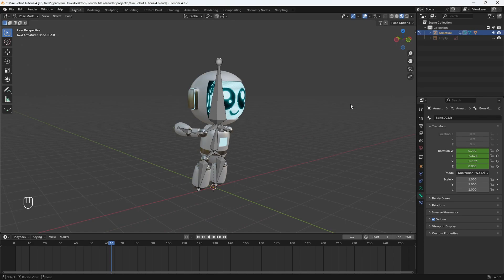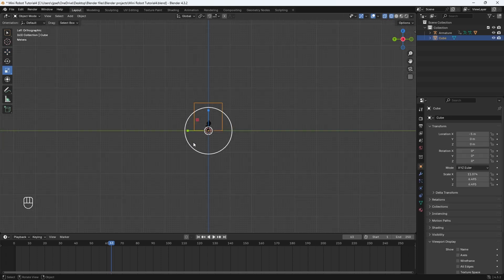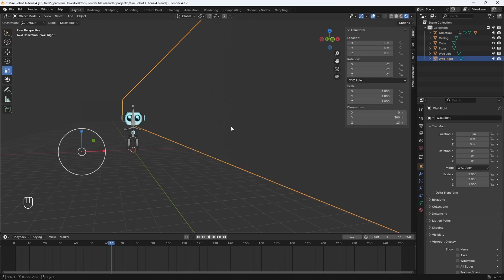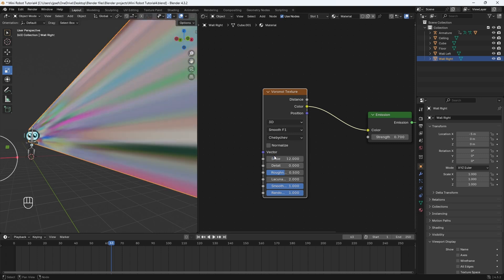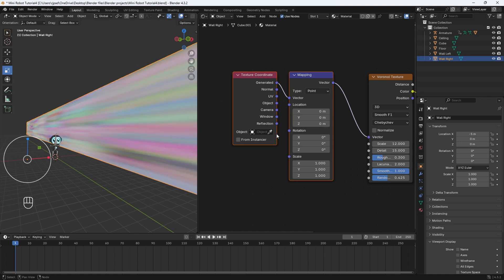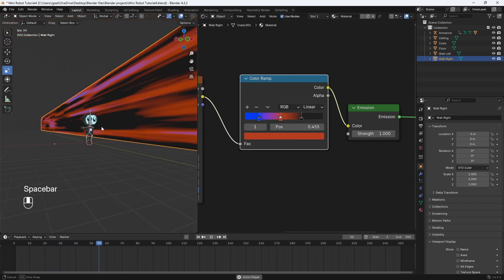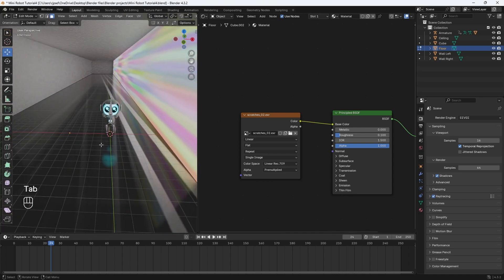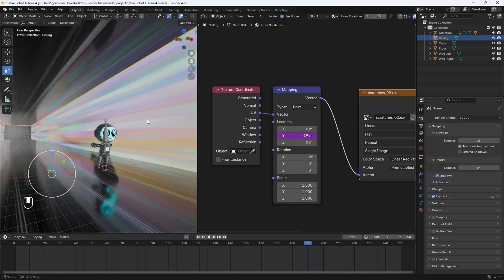Blender for Complete Beginners Part 5 – How to Create Environments & Lighting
Blender Environment & Lighting Tutorial for Beginners | Part 5 of Complete Blender Series

Welcome to Part 5 of the Blender for Complete Beginners series! In this video, we focus on creating a simple environment and adding lighting to bring your scene to life. This step-by-step beginner tutorial walks you through building an environment using the default cube, applying textures and materials in the Shader Editor, and setting up area lights for better scene illumination.

In this tutorial, you'll learn how to shade the environment floor and apply a scratch texture to create a worn, realistic surface. We also animate the texture coordinates to simulate the movement of the robot gliding forward in the scene. Finally, we go over how to place and adjust area lights to enhance the look of your character and environment.

If you’ve followed along with Part 1 (Blender Basics), Part 2 (Modeling), Part 3 (Shading & Texturing), and Part 4 (Rigging), this is where your project starts to feel alive!

🎥 This tutorial is perfect for:
Blender beginners
3D artists learning environment setup
Anyone following along with my Complete Blender Beginner Series

Timestamps:
0:00 Intro - Blender Environment & Lighting Tutorial
0:24 How to Create a 3D Environment in Blender (Scaling & Positioning)
3:15 Designing the Environment in Blender Shader Editor
10:10 How to Add an Image Texture on the Floor in Blender
13:03 Adding Area Lights for Better Lighting in Blender